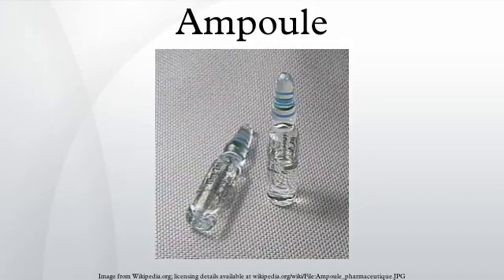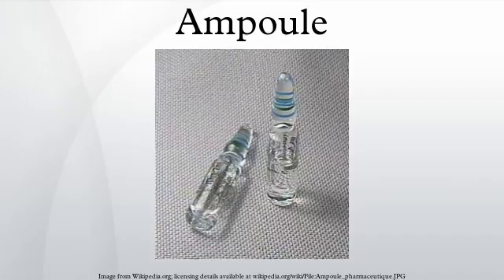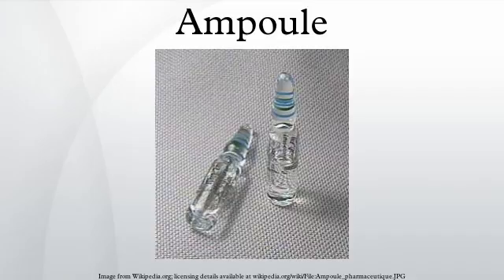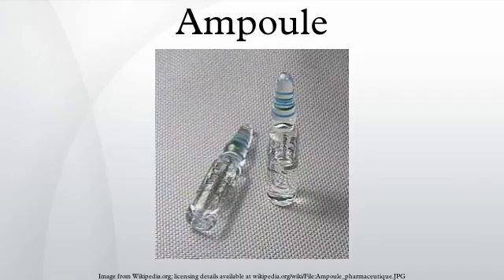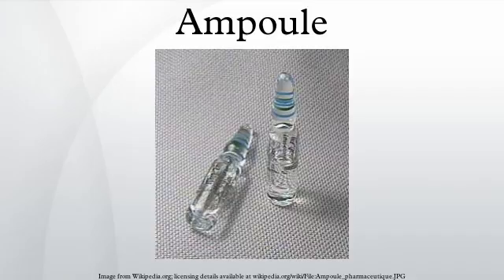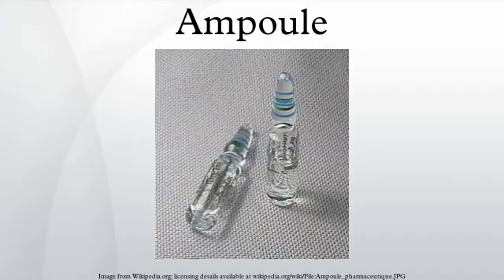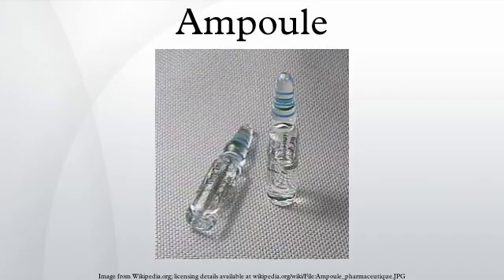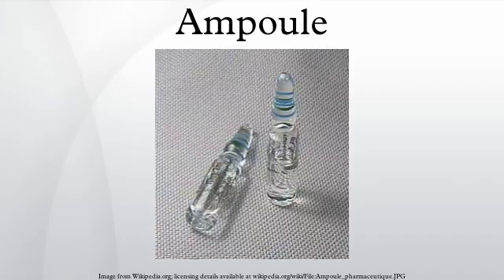Ampoule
An ampoule is a small sealed vial which is used to contain and preserve a sample, usually a solid or liquid. Ampoules are commonly made of glass, although plastic ampoules do exist.
Modern ampoules are most commonly used to contain pharmaceuticals and chemicals that must be protected from air and contaminants. They are hermetically sealed by melting the thin top with an open flame, and usually opened by snapping off the neck. If properly done, this last operation creates a clean break without any extra glass shards or slivers; but the liquid or solution may be filtered for greater assurance. The space above the chemical may be filled with an inert gas before sealing. The walls of glass ampoules are usually sufficiently strong to be brought into a glovebox without any difficulty.